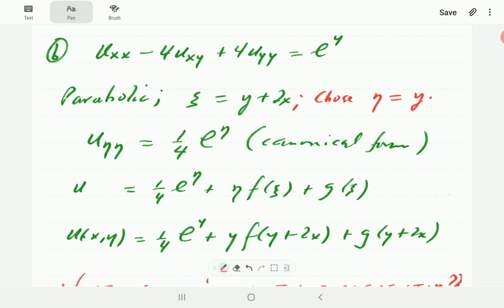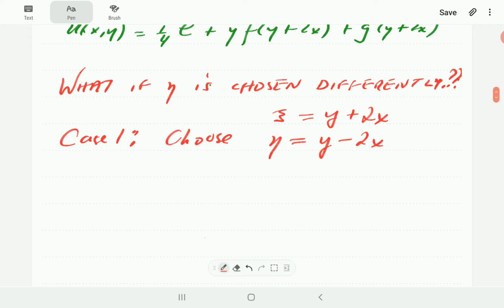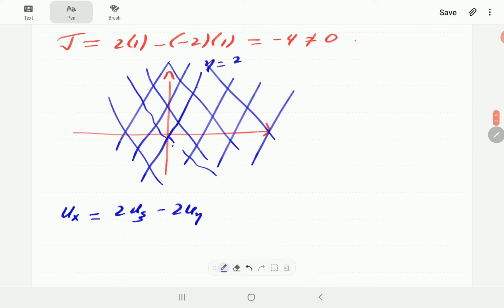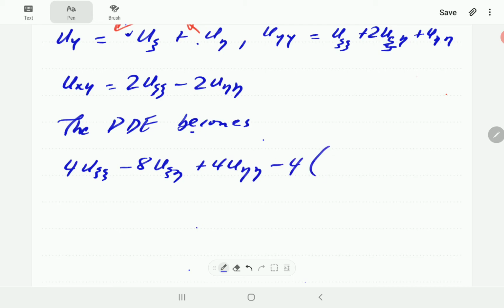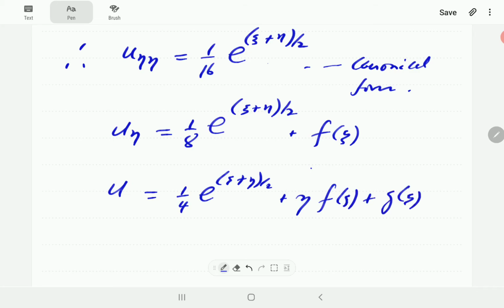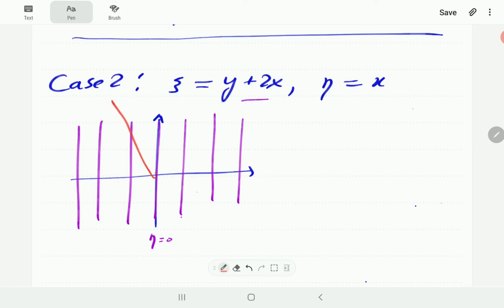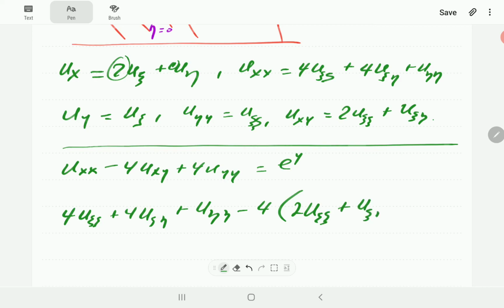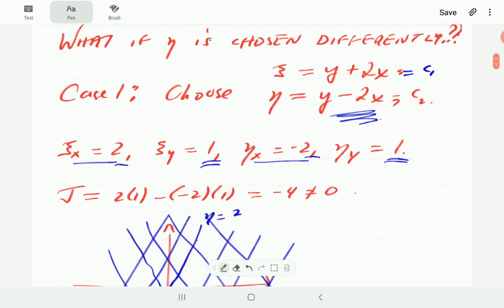Classification of Second Order Linear PDEs 5 (Parabolic Example)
We use an example to demonstrate the effect of different choices of eta for parabolic PDEs.